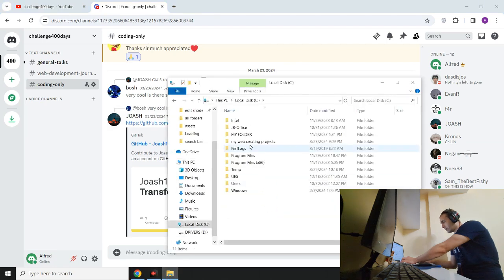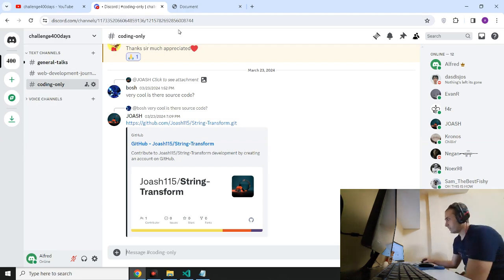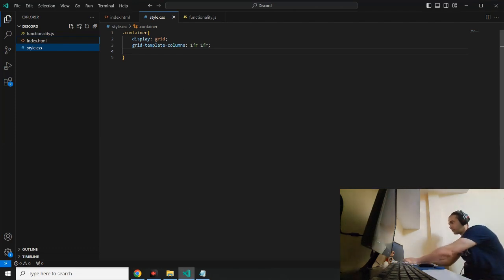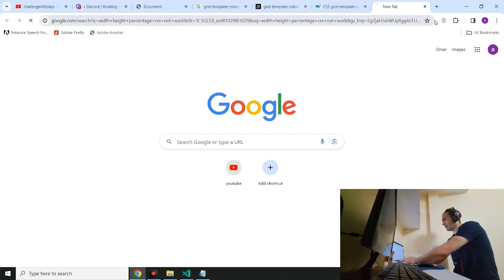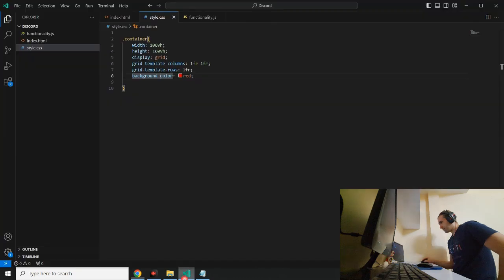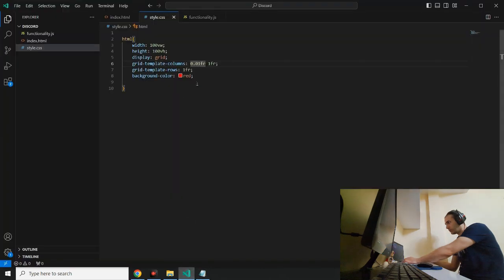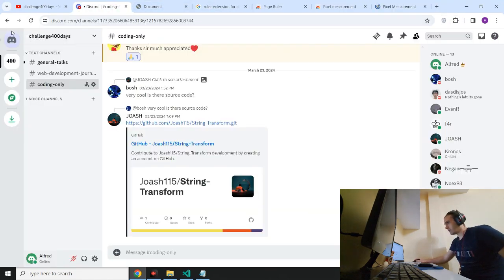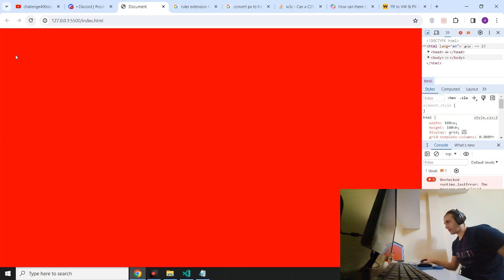DAY 184-I locked myself up at home 400 days to learn programming / STUDY WITH ME /programming course